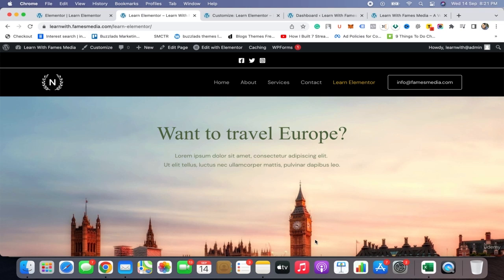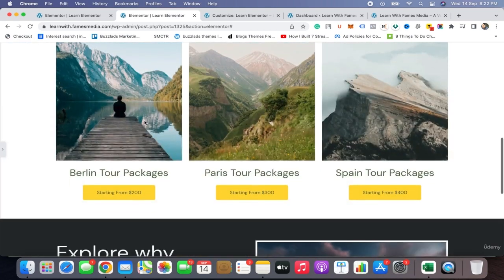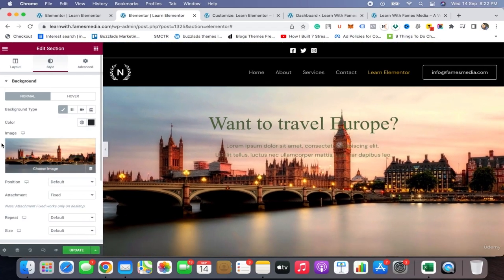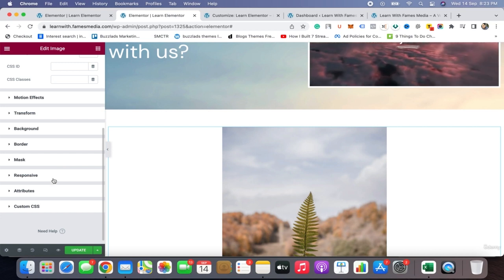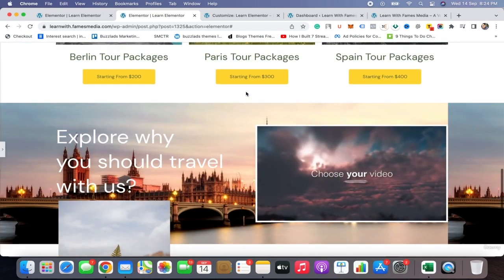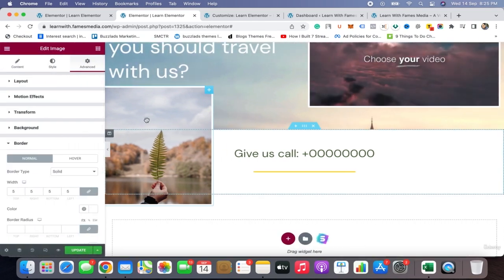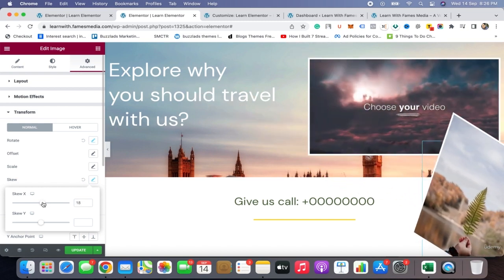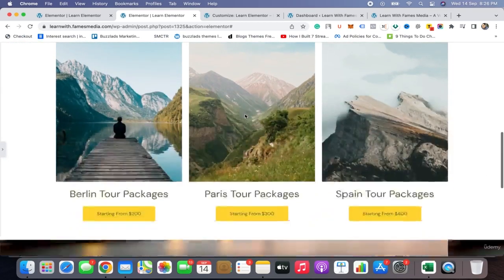Advance tips for page designing in elementor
In this quick tutorial we will be Advance tips for page designing in elementor for  your WordPress website.

QUERIES SOLVED:
○ Creating Header and Footer in wordpress with elementor
○ Wordpress tutorials with Elementor